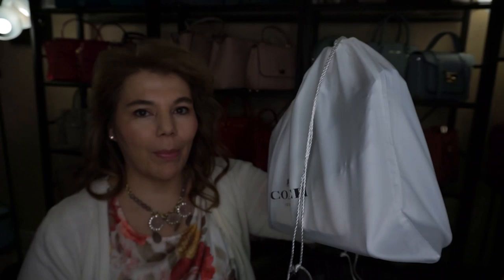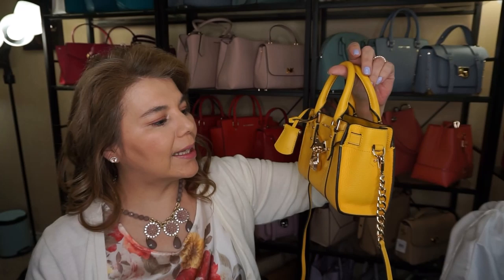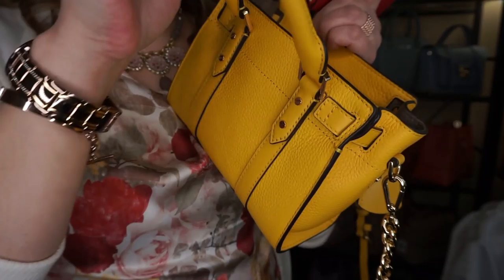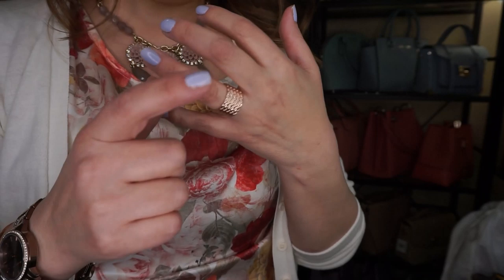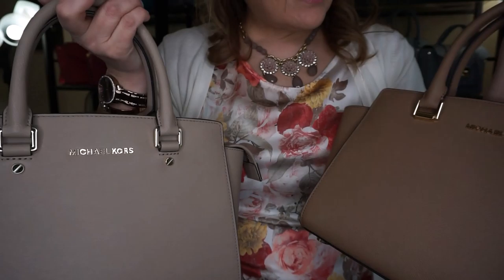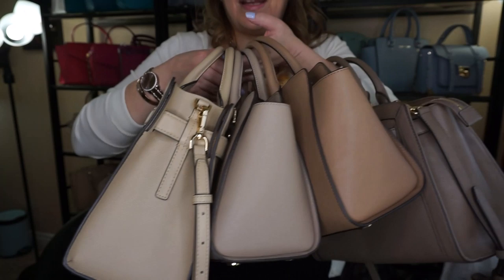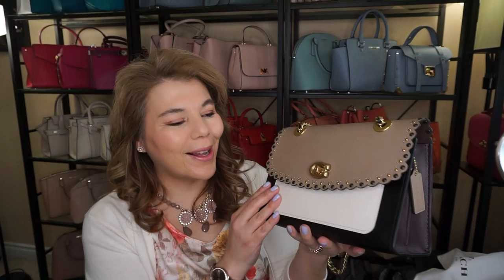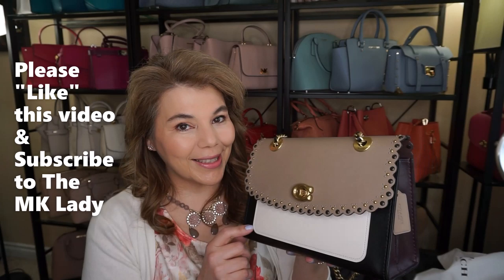NOT YOUR TYPICAL COACH UNBOXING|NEUTRAL BAGS | MK TRUFFLE, BISQUE, DK KHAKI, DK DUNE VS COACH STONE